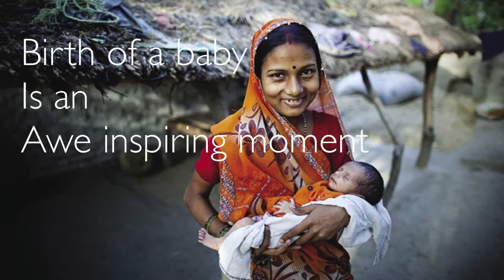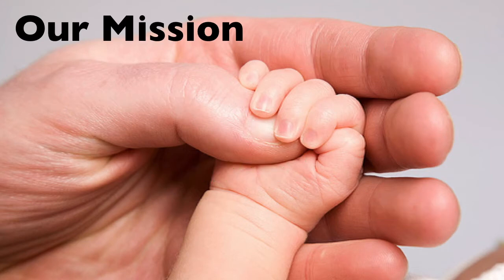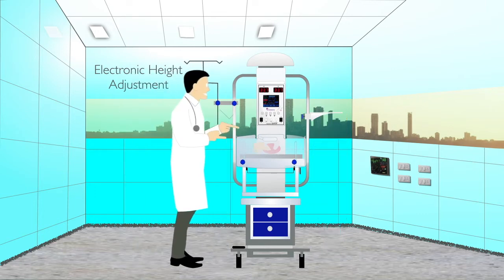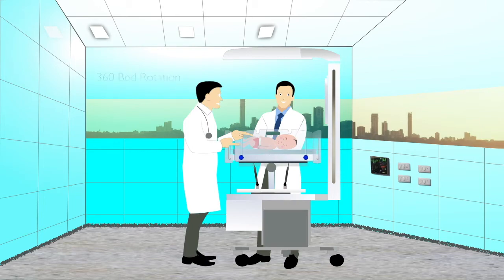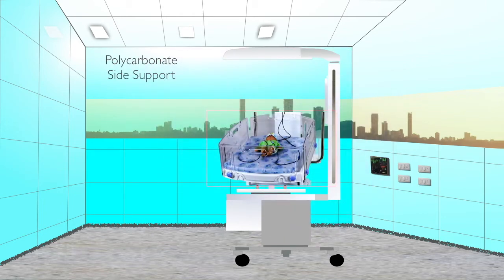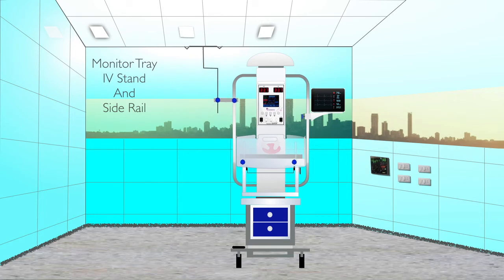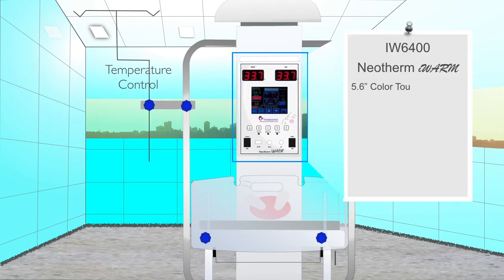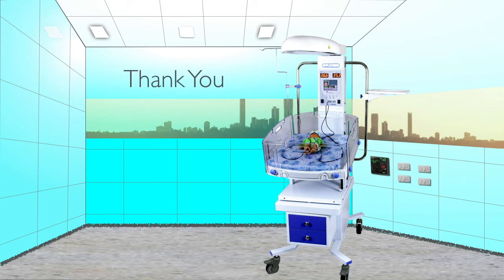IW6000 Advanced Infant Warmer